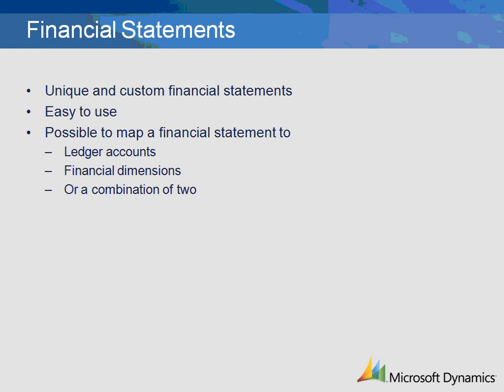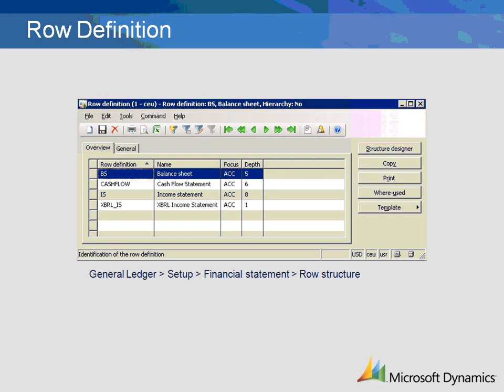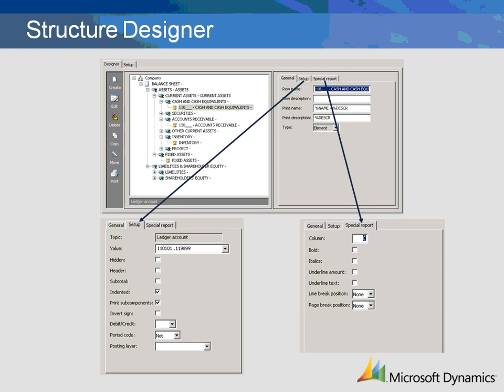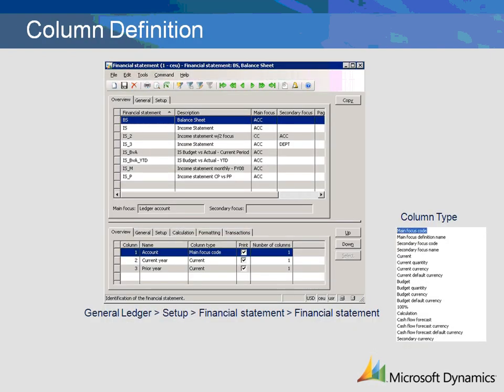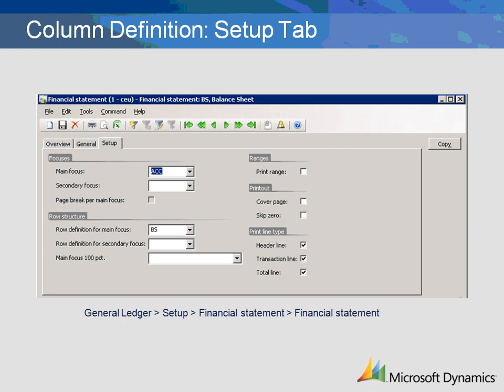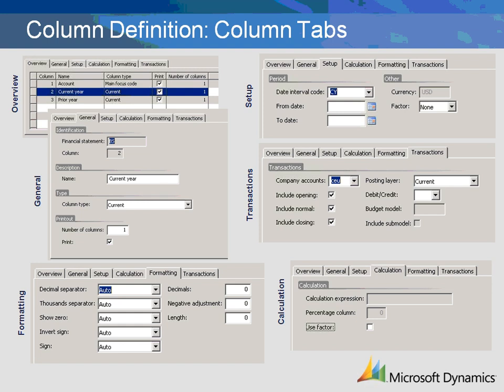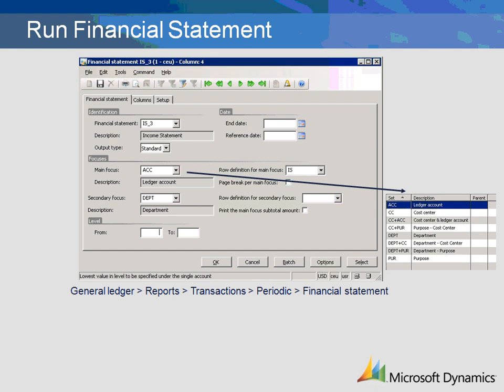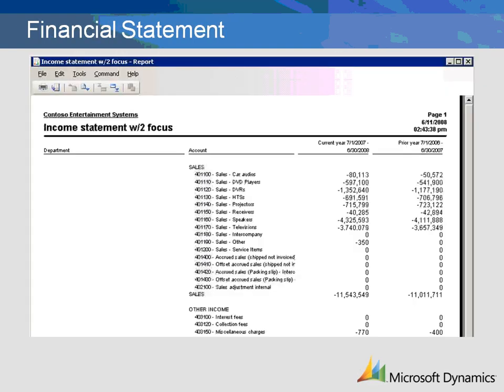Financial Statements.wmv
Financial Statement